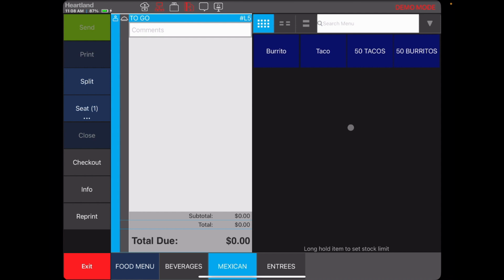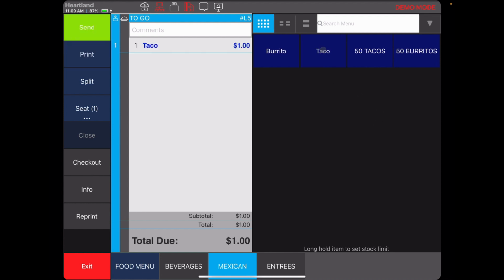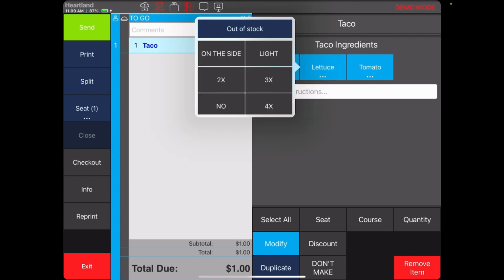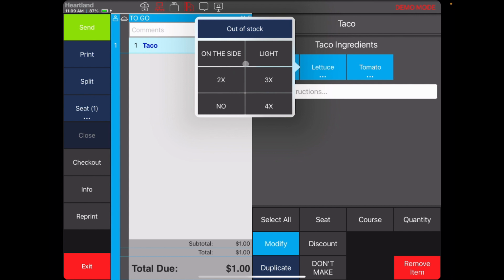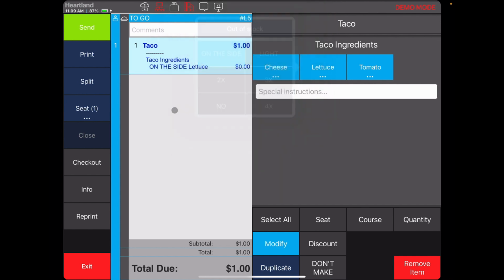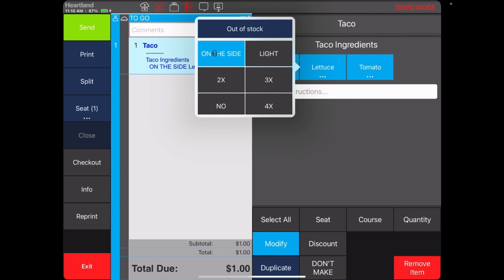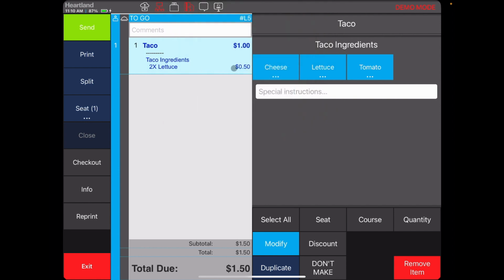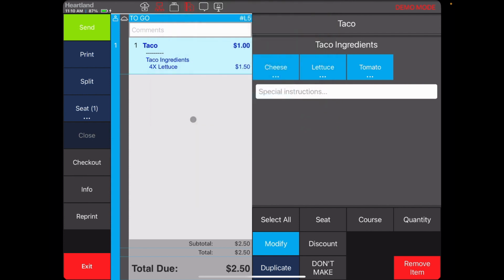USING "ON THE SIDE" "LIGHT/EASY" "X2/DOUBLE" "ADD/NO" - CONTEXT ITEMS FOR CONDIMENTS - HEARTLAND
THIS TUTORIAL / TRAINING IS ON HOW TO USE CONTEXT ITEMS FOR YOUR CONDIMENTS SO YOU CAN DO THINGS LIKE COMMUNICATE "EASY LETTUCE" OR "RANCH ON THE SIDE".  YOU CAN ALSO USE THEM LIKE MULTIPLIERS, FOR EXAMPLE: 2X, 3X, 4X, DOUBLE, EXTRA, ETC - HEARTLAND RESTAURANT POINT OF SALE POS